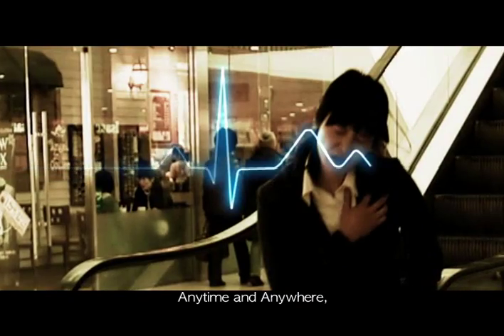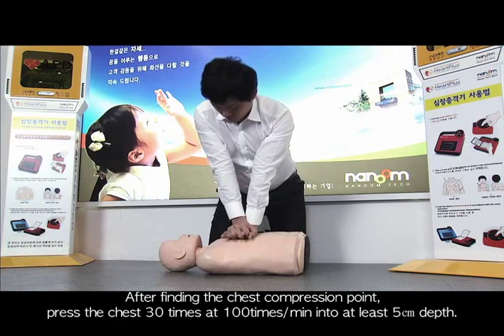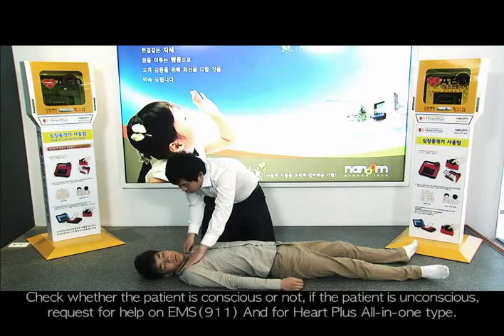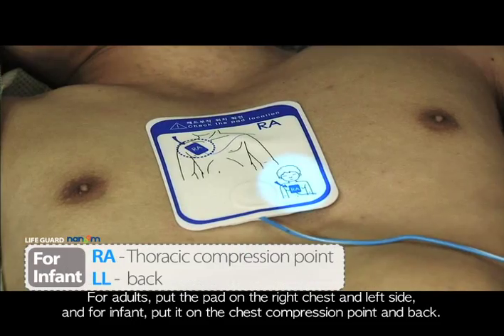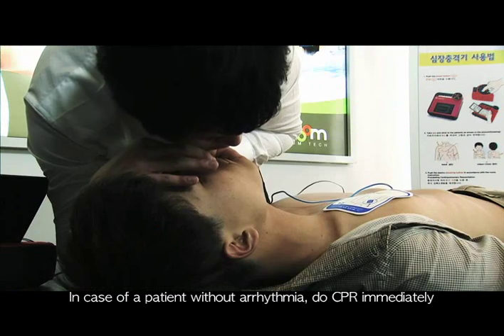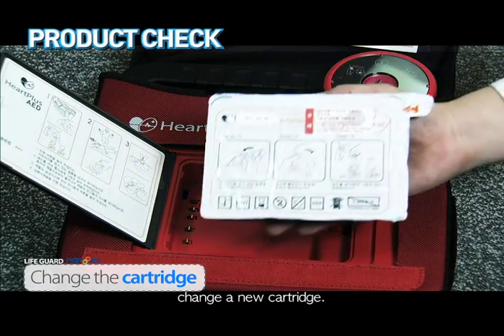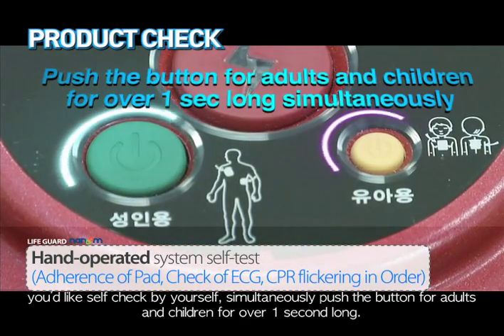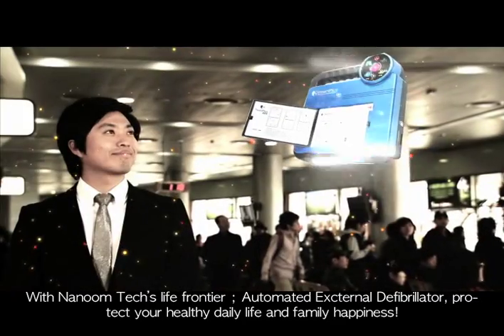HeartPlus AED, Live saving machine!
HeartPlus AED is an life saving device to deliver an electric shock to the patient. Everybody can use easily HeartPlus AED on power on HeartPlus AED, You just can follow the voice prompt.Don't be embarrased an emergence situation, Just look for the HeartPlus AED.